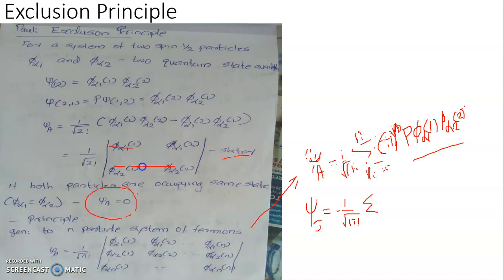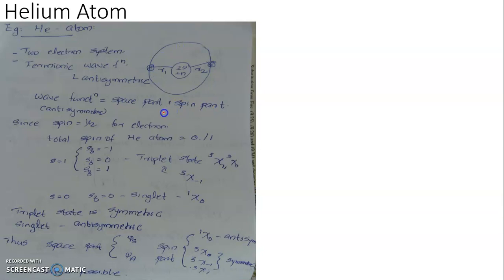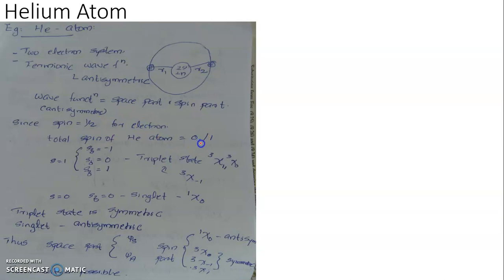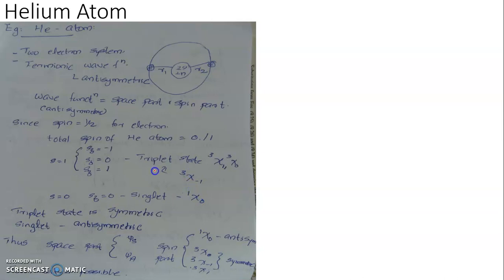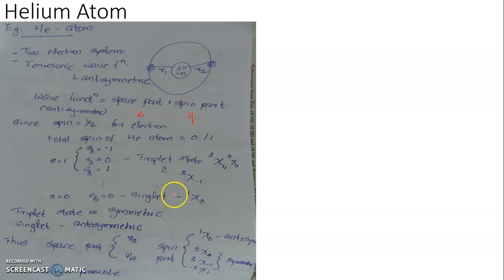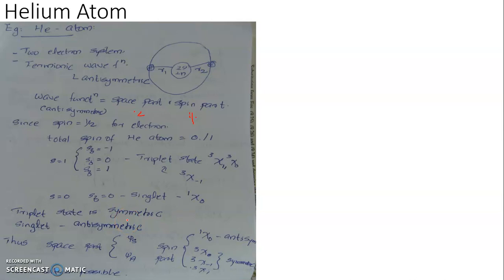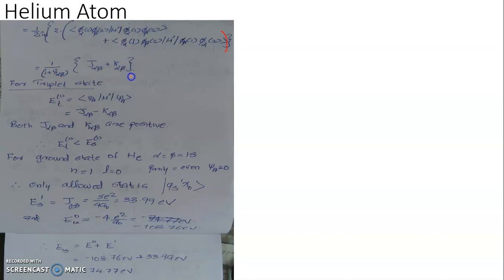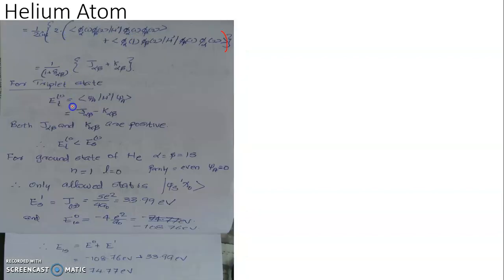5.15. Case of Helium Atom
PHY2C05- QM I- Module 5 - Calicut University MSc Physics